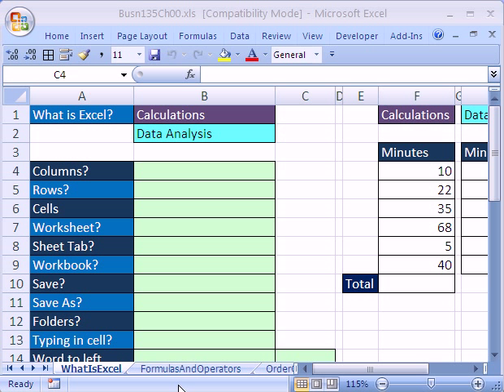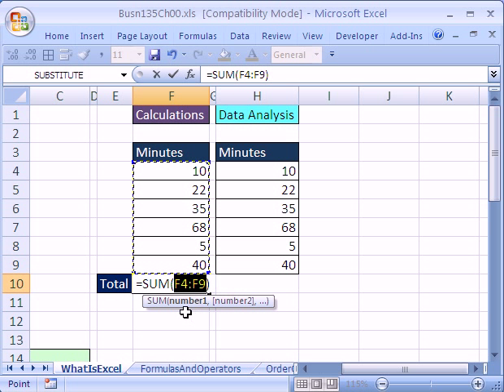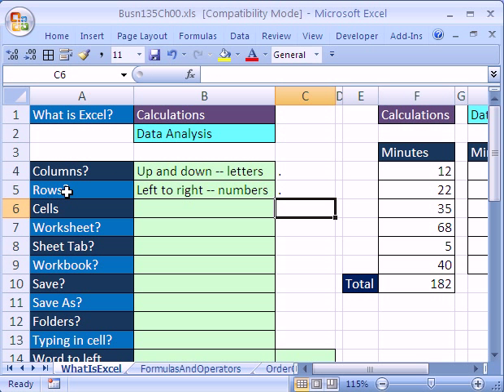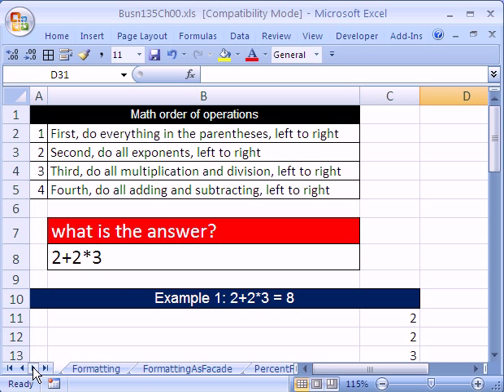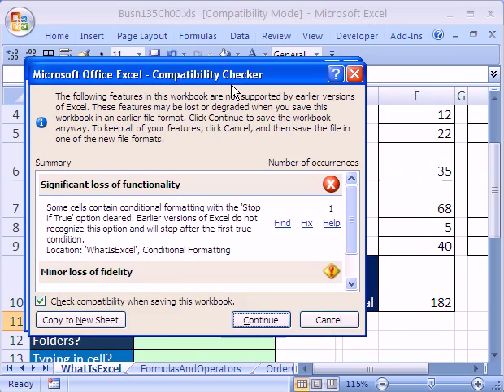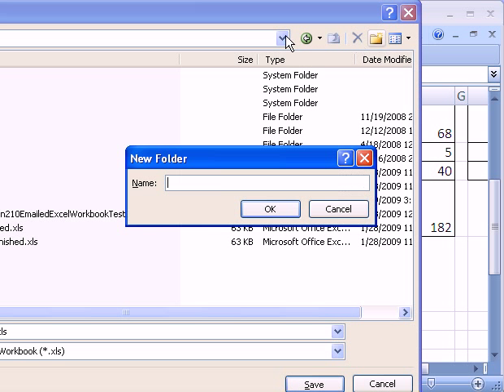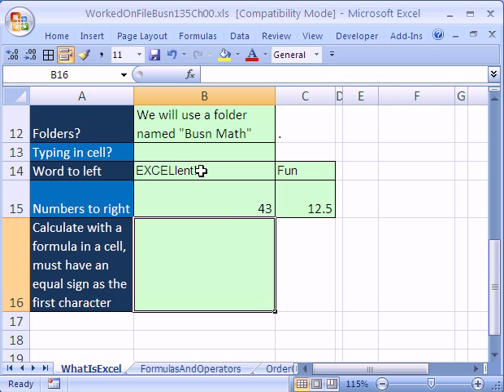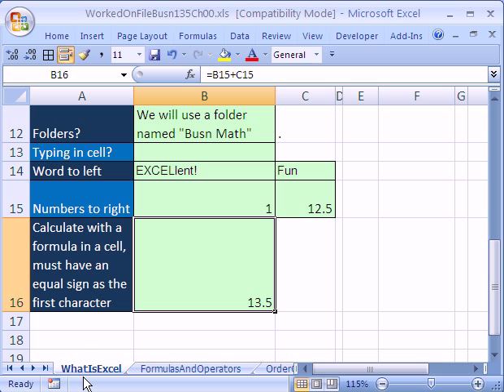Excel Busn Math 01: What is Excel?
What is Excel? Learn some Excel basis:
1) What a spreadsheet Excel workbook can do
2) Learn the common Excel terms
3) See an basic example of Excel Calculations and Excel Data Analysis
4) See a formula and a function

This is a beginning to end video series for the Business Mathematics / Excel Class, Busn 135 at Highline Community College taught by Michael Gel ExcelIsFun Girvin.